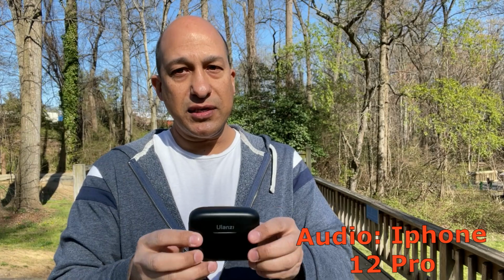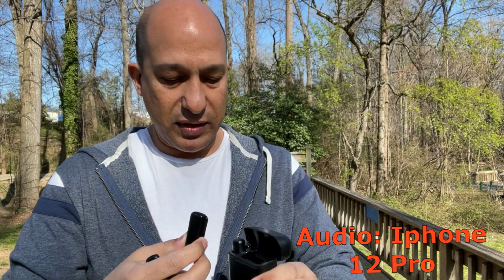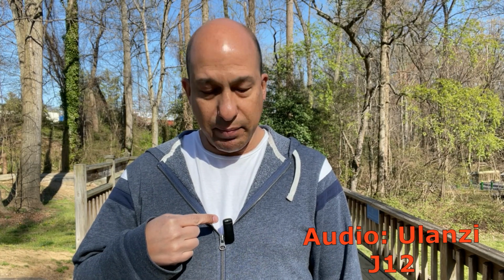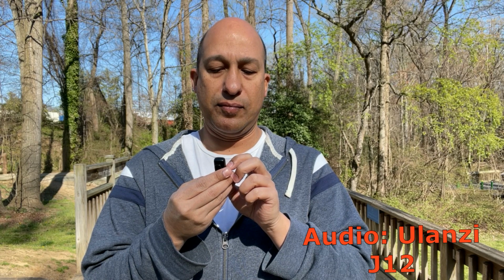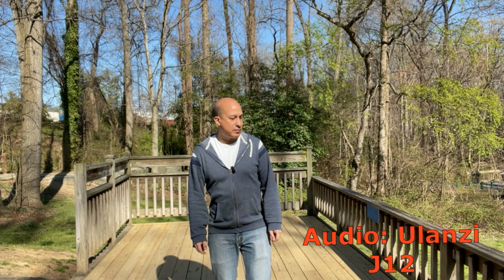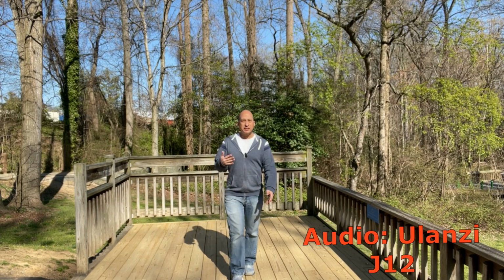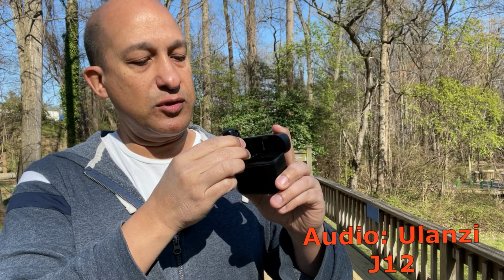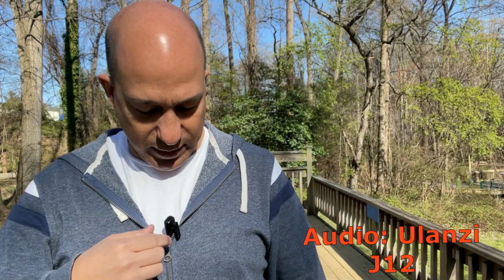Iphone Microphone Test | Ulanzi J12 | Content Creation Equipment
Iphone Microphones can be very helpful for creating content for social media. The Ulanzi J12 is a budget friendly Iphone Microphone that I am testing to see if the sound quality is better than the iphone built-in mic. I put the Ulanzi J12 microphone through a few various tests and the audio is very rich and pleasing. Overall the Ulanzi J12 mic is a good choice for a portable Iphone Microphone for Youtube, Vlogging, Tik Tok and more.

Equipment used:

Iphone 12 Pro

Ulanzi J12 Microphone